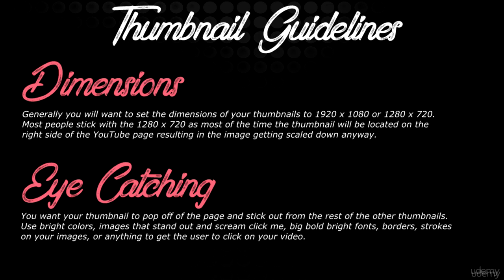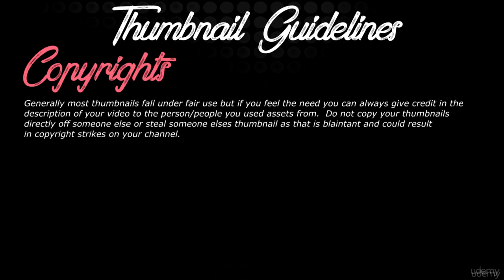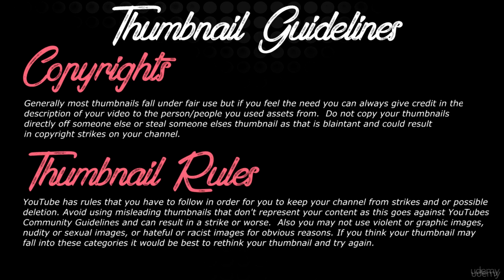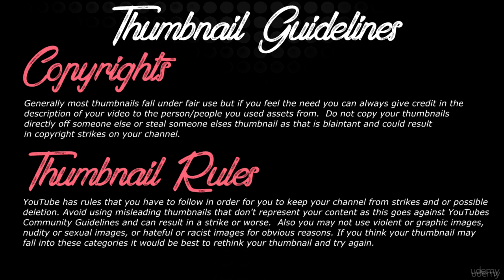021 Thumbnail Guidelines General Thumbnail Etiquette